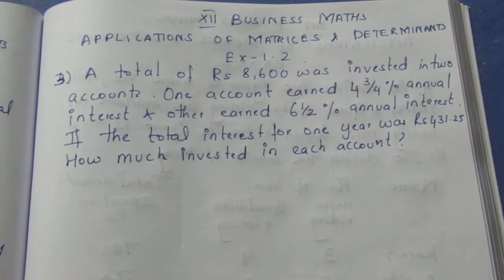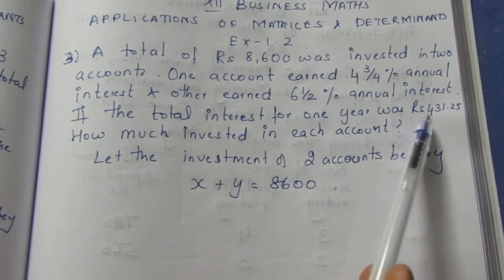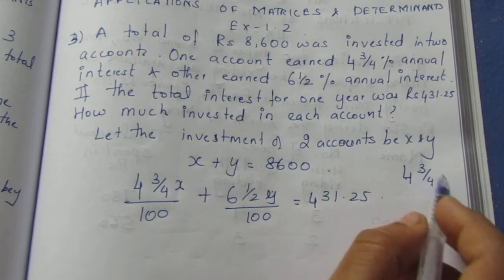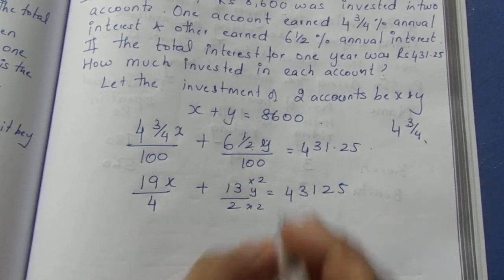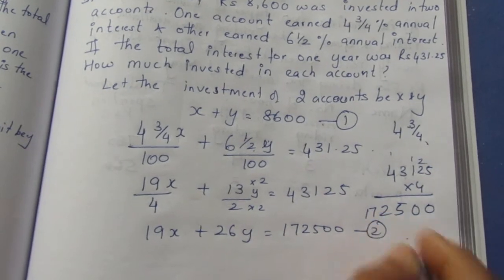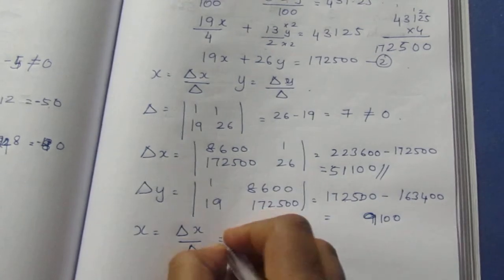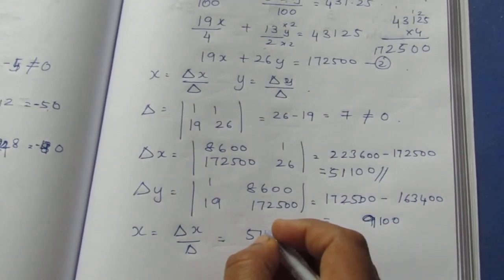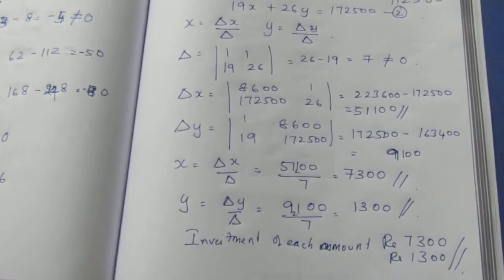TN CLASS 12 BUSINESS MATHS MATRICES & DETERMINANTS EX 1.2 SUM 3